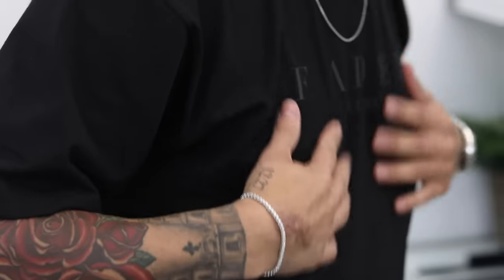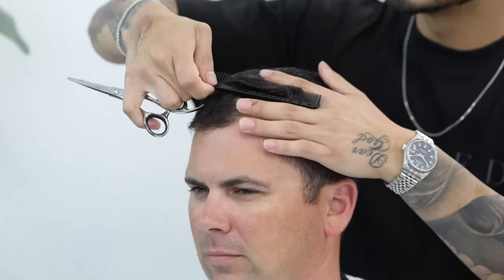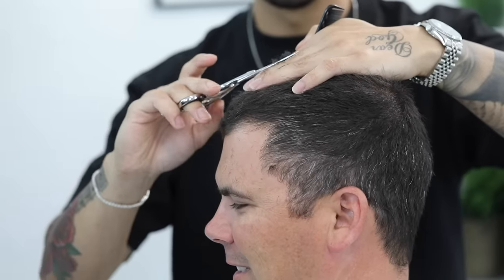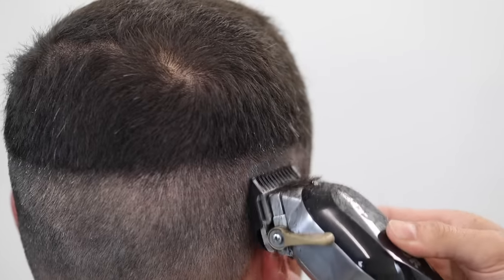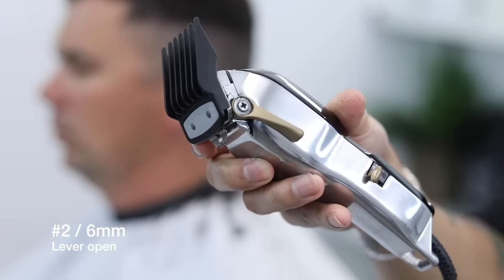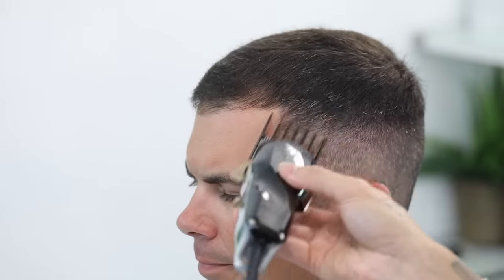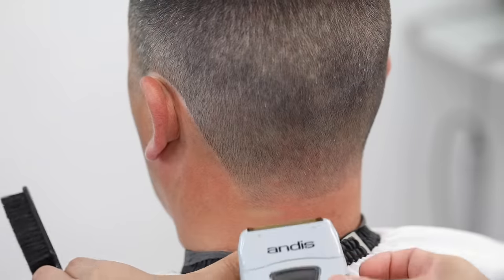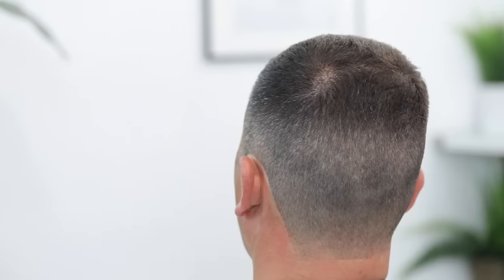HOW TO DO A MENS HAIRCUT : EASY STEPS